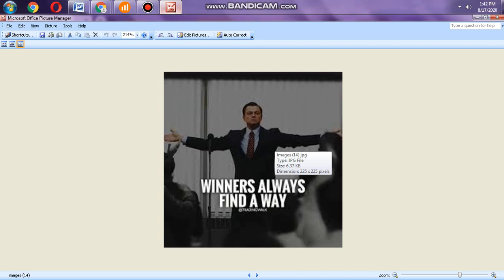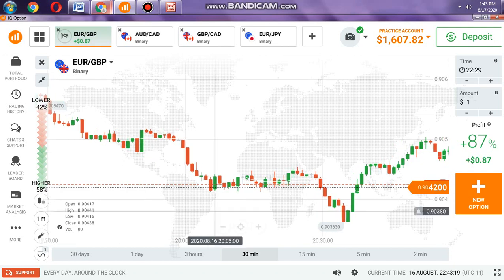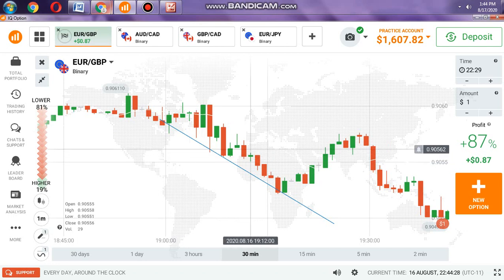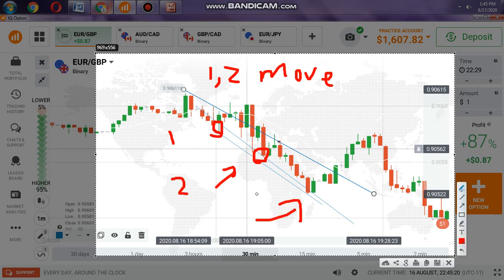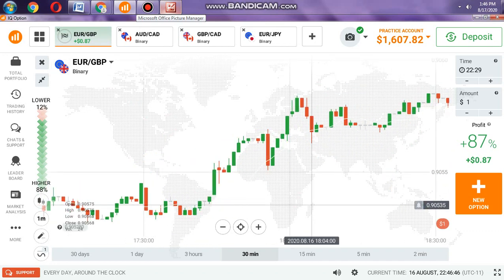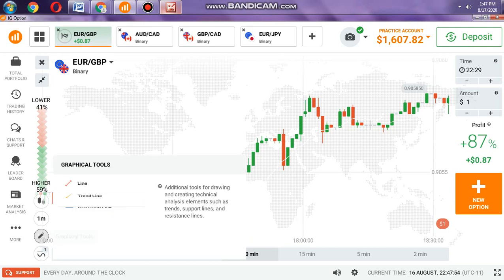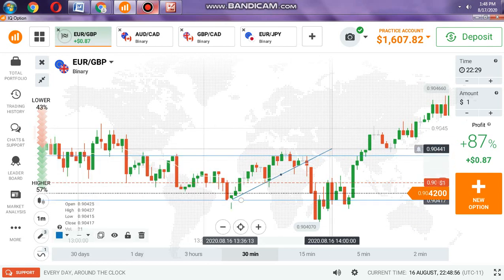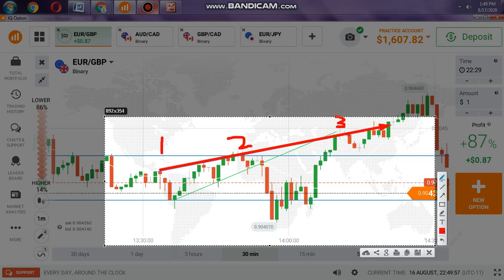New Trend Line Strategy 2020(1,2 MOVES) MUST WATCH!!! Like A PRO P1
LEGIT BROKER TO MAKE MONEY 10 DOLLAR BONUS!!INVEST 10 DOLLAR YOU WILL GET 20 DOLLAR BONUS FOR FIRST 20 PEOPLE :
HIS IS NOT AN INVESTMENT ADVICE, DO NOT INVEST MONEY YOU CANNOT AFFORD TO LOSE!
The video covers how to draw a trendline in the right way and how to find the next market movement. It also helps to find if the candle is a reversal candlestick or a reversal sign. It helps to predict the next candle and enable candlestick psychology to take place.

How to trade with trade line with proper market analysis? Part 1
WHAT IS A TREND LINE?
A line which  can able to  identify  trend and predict the next market movement.
A trend line can be used to see in the future. As past always  repeating its betters to use trends line to identify the next buyers and sellers area
WANT PART3? WANT MORE VIDEO LIKE THIS?